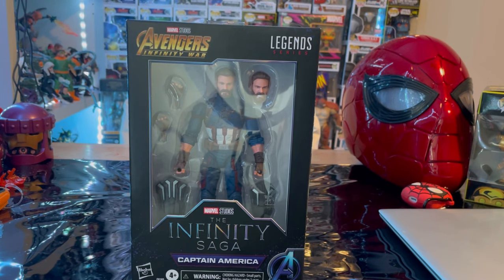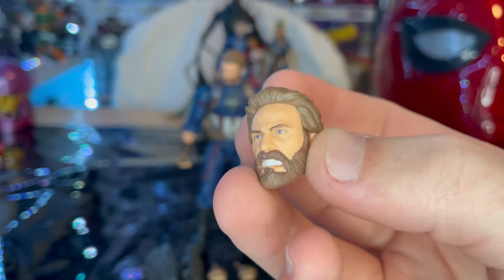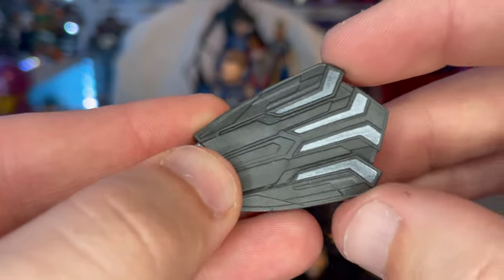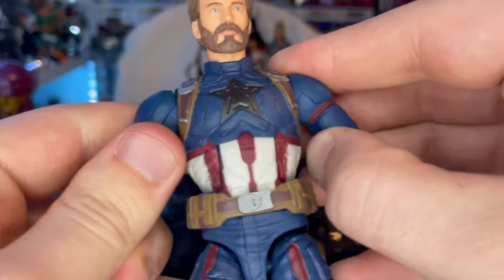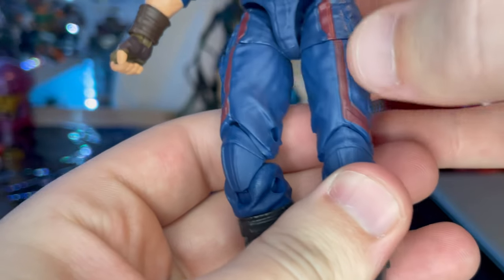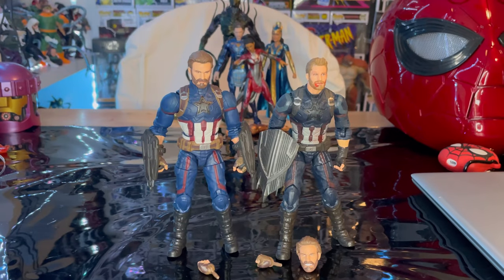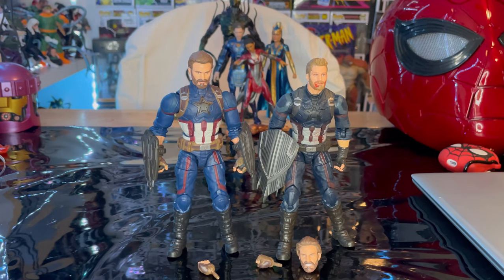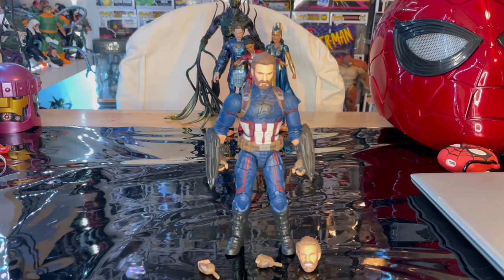MARVEL LEGENDS- Infinity Saga Wave/Infinity War Captain America Review